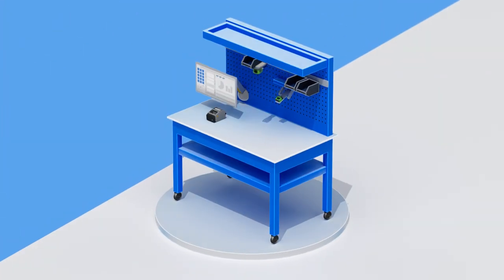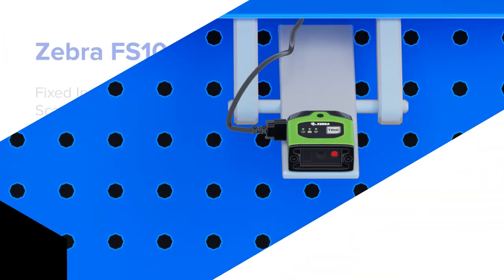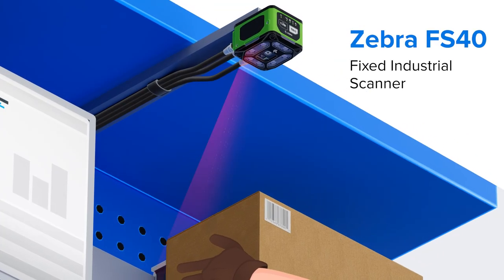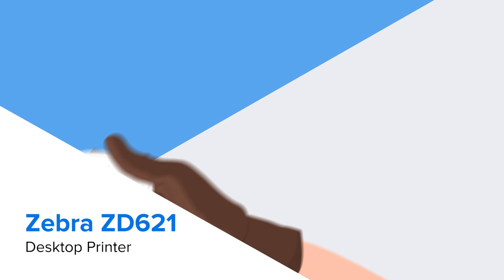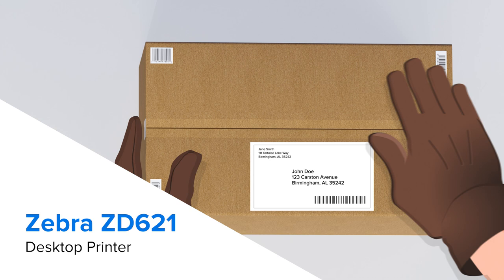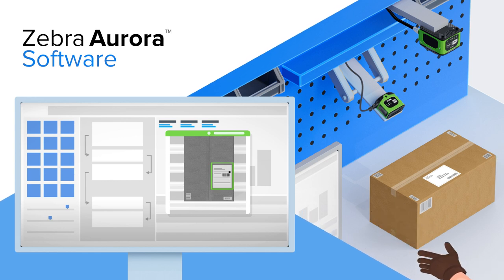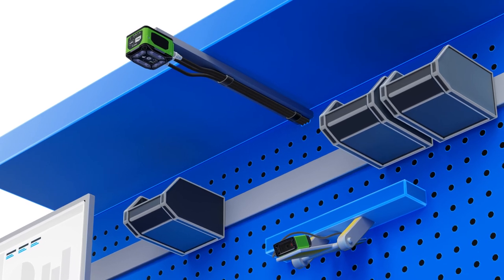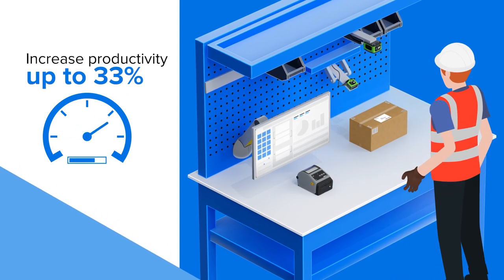Zebra pack bench scanning solution - warehouse video animation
This video describes how a Zebra Technologies fixed scanning solution takes valuable seconds off of each pack bench task.  Increase productivity up to 33%.  And add machine vision tools to verify label and product details.